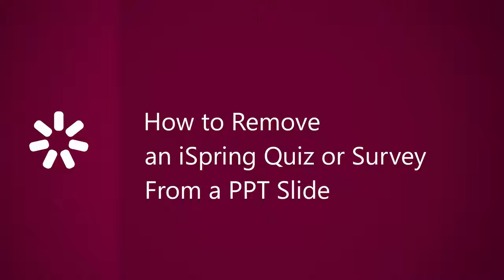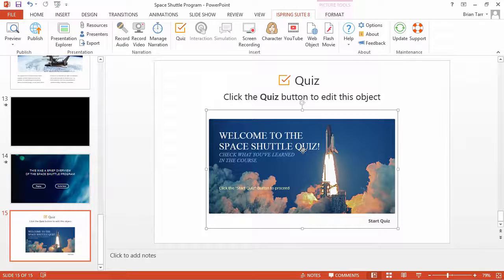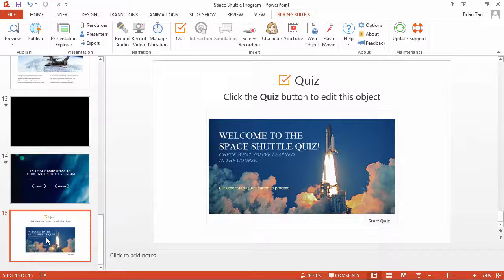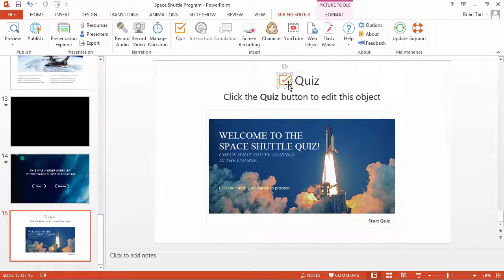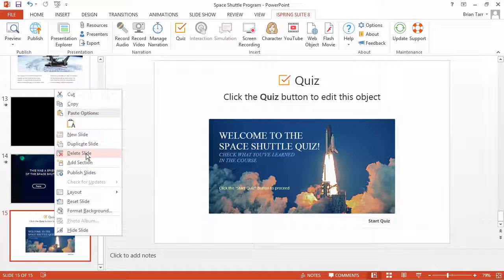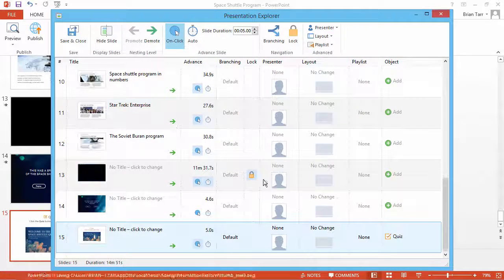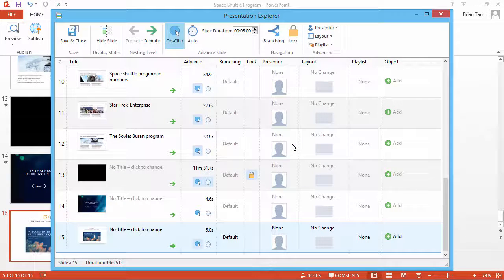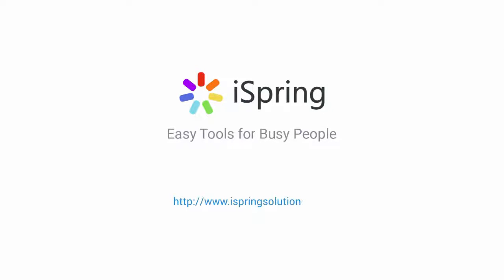How to Remove an iSpring Quiz or Survey From a PPT Slide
This tutorial shows you how to remove a quiz or survey from a PowerPoint slide.